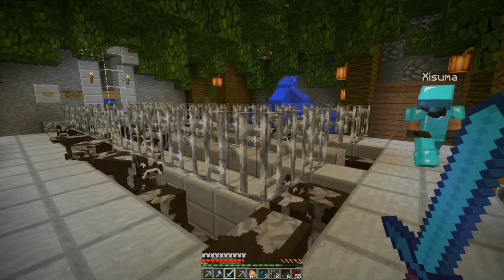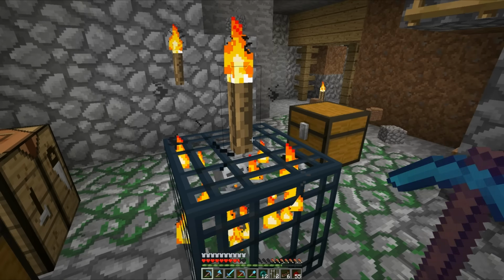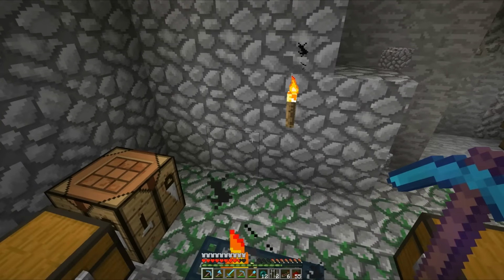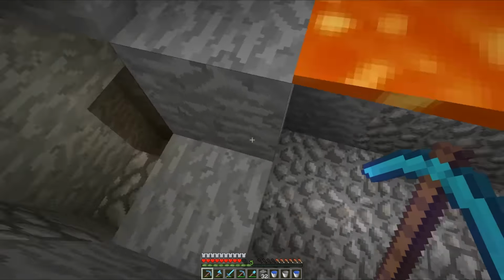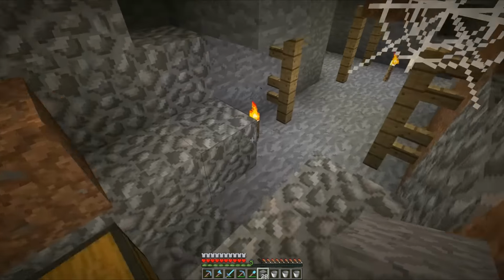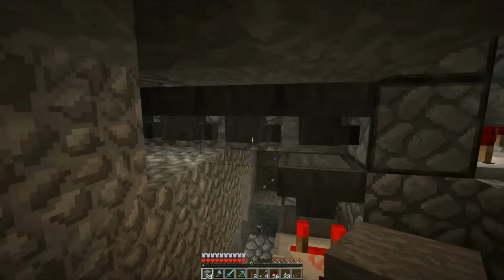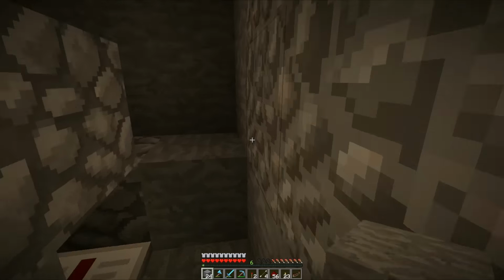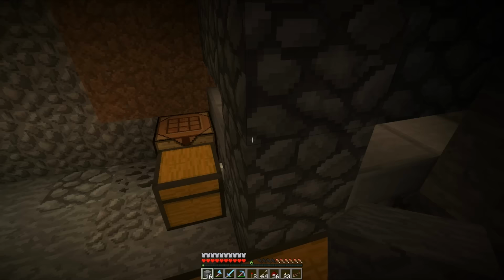Hermitcraft: Episode 61 - Pesky Monster Spawner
Can we get 3,000 likes for this episode on Hermitcraft!? It would mean a lot!